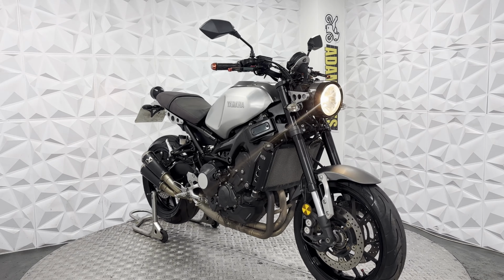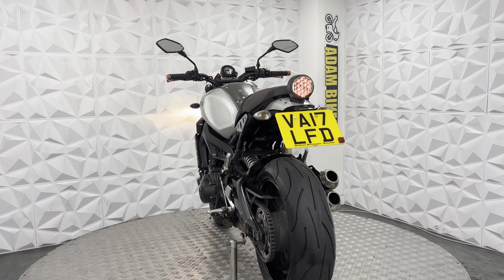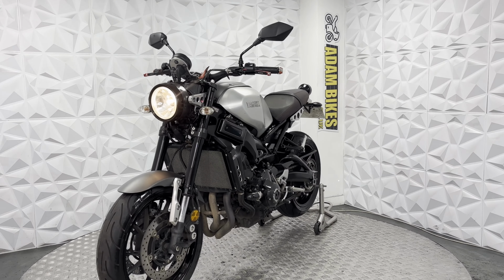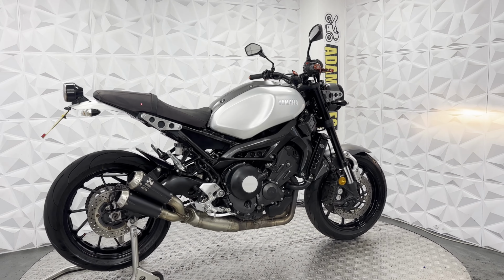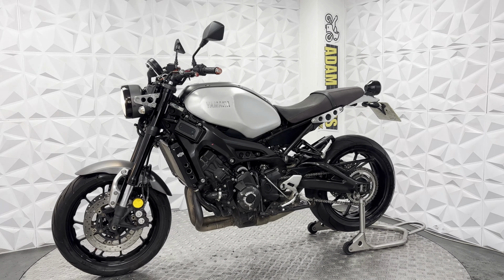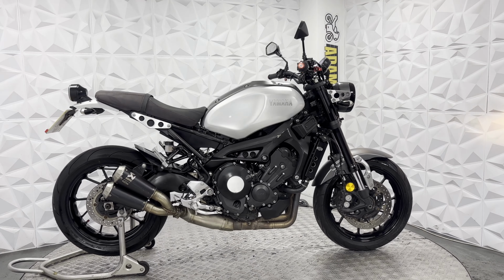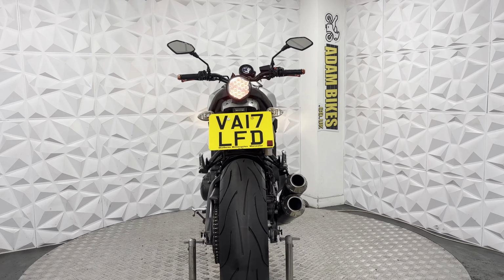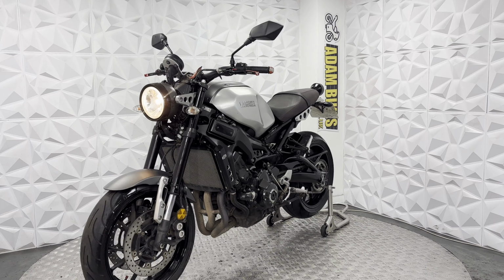2017 Yamaha XSR900 ABS with Akrapovic Exhaust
WHY ADAMBIKES?
Being the only used motorbike trader that actually puts customers at the heart of everything we do, you are guaranteed to receive the outstanding service you deserve. We conduct vigorous checks on our bikes, have varied stock, our team consists of knowledgeable motorbike enthusiasts including motorbike mechanics, we include warranty on all sales, have routine price checks to ensure we are the most competitively priced at all times, and offer a lifetime of half-price repairs for the bike you buy from us.

Make: Yamaha

Model: XSR 900

Year: 2017

V5/Logbook: Awaiting Receipt / Finance Available

Good points:
- Starts and rides spot on
- Akrapovic exhaust
- ABS model
- Low mileage at 12,855 miles
- Short levers
- Beautiful bike, ready to ride away
- MOT valid until 17 June 2025

Bad Points:
- Previously CAT N (non-structural & cheaper to insure) due to being stolen, recovered resulting in scratches on the tank and stator casing. The bike didn't need repairs and is ready to ride away

Note: Viewings are by appointment only. Please call to book.